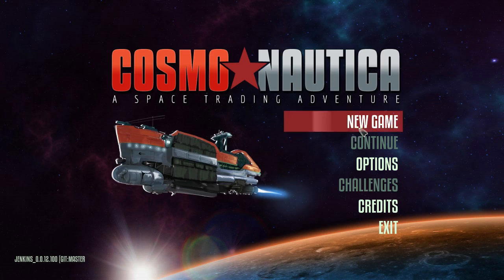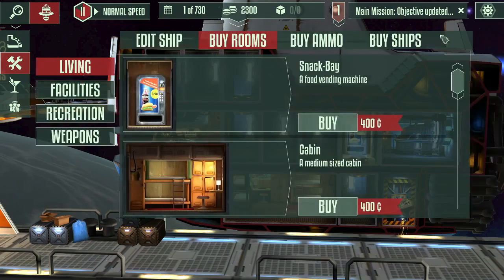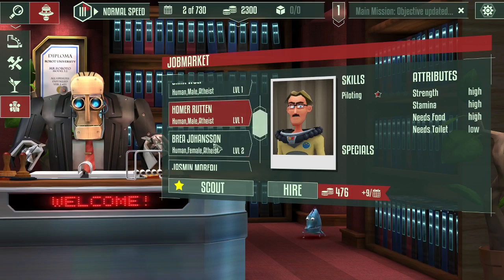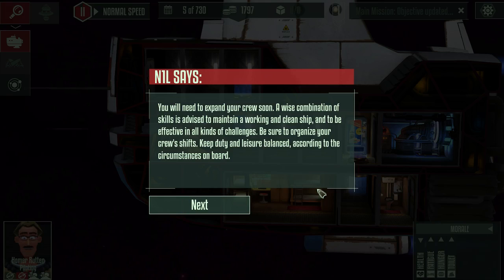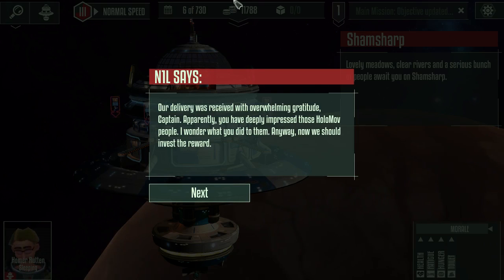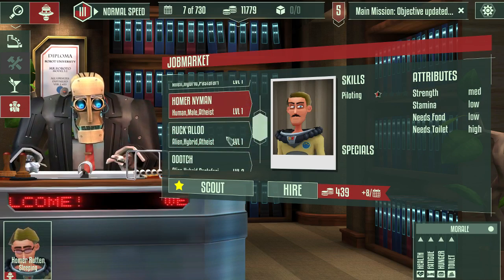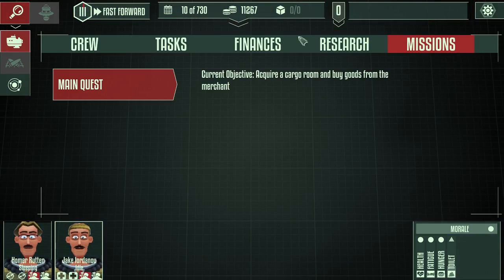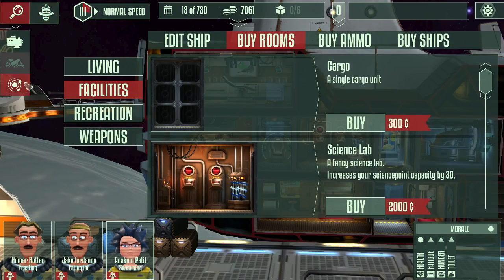Let's look at: Cosmonautica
Today we're taking a look at Cosmonautica by Chasing Carrots. You can learn more on the official